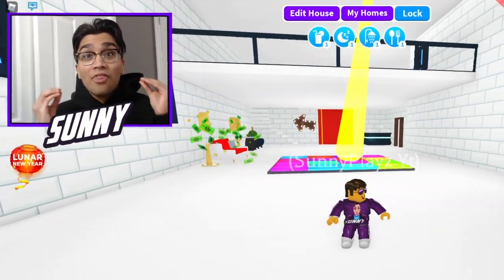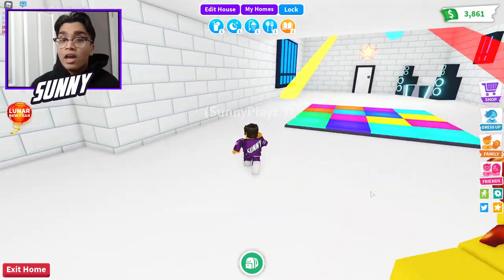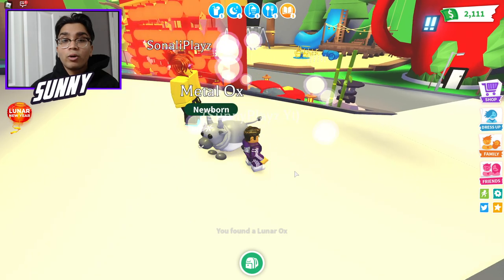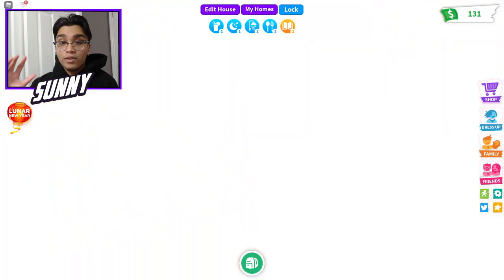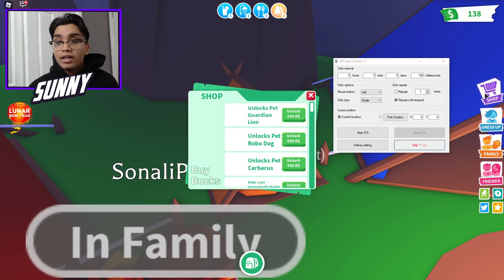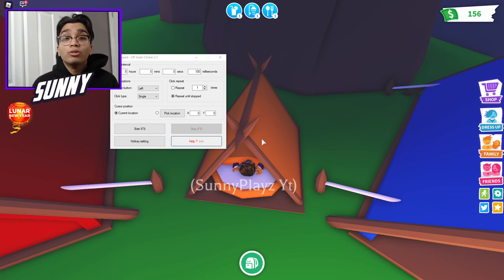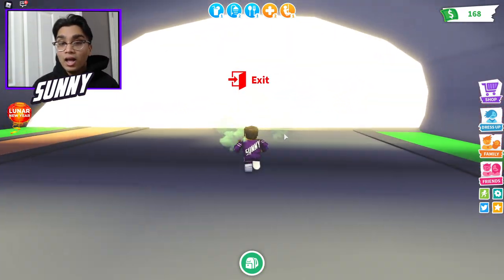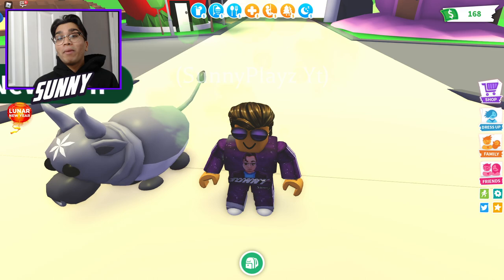"NEW SECRET ADOPT ME CODES FEBRUARY 2021!" FREE Pets / Bucks Codes (Roblox)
🏮 Lunar New Year - Happy Chinese New Year! 🏮
🐂 4 NEW pets! 3 Ox variants in Ox Box & the Guardian Lion!
🍊 Explore the Lunar Stand - new car and toys!
⛩️ NEW Lunar House and themed furniture!

WE HAVE DISCOVERED THE KING MONKEY, NINJA MONKEY, BUSINESS MONKEY AND CIRCUS MONKEY SO FAR IN ADOPT ME!

🎪 Monkey Fairground! 🎪
🙈 6 New Monkey pets! 🙉
🎁 Monkey Boxes include Monkeys, unique Monkey Items, and fairground themed toys & transport!
💼🐵 Exchange 3 of the same Monkey Item and a Monkey for a special Monkey variant!

🦄Adopt pets, design your home, try on something new, explore Adoption Island, and much more! 🦄

Don't transfer money or items outside of the trading menu or you may get scammed! We can't protect you if something happens.

"HACKS TO GET SUPER RICH FAST IN ADOPT ME!!" Adopt Me FREE UNLIMITED MONEY GLITCH May 2020 (Roblox)

"HACKS TO DUPLICATE ANY PETS IN ADOPT ME!!" Adopt Me MAKE MEGA NEONS FAST GLITCH MAY 2020 (Roblox)

"TRIGGER SOMEONE'S DECLINE BUTTON HACK IN ADOPT ME!" Adopt Me TRADING HACK WORKING MAY 2020 (Roblox)

"UNLIMITED FLY AND RIDE POTIONS HACK IN ADOPT ME!!" Adopt Me FREE POTIONS GLITCH MAY 2020 (Roblox)

"FREE LEGENDARY PETS HACK IN ADOPT ME 2020!" Adopt Me HOW TO GET FREE PETS WORKING MAY 2020 (Roblox)

"SECRET NEW UNLIMITED MONEY HACK IN ADOPT ME!" Adopt Me Free Infinite Money Glitch May 2020 (Roblox)

"ALL CODES AND HACKS FOR ADOPT ME 2020!" Adopt Me FREE LEGENDARY PET/BUCKS WORKING MAY 2020 (Roblox)

"SECRET HACKS & GLITCHES IN ADOPT ME 2020!!" Adopt Me SECRETS WORKING Plus FREE FLY POTIONS (Roblox)

"HACKS TO ALWAYS HATCH A LEGENDARY PET IN ADOPT ME!" Adopt Me WORKING HACK /GLITCH MAY 2020 (Roblox)

"HOW TO GET FREE RIDE POTIONS IN ADOPT ME NO ROBUX!!" Adopt Me WORKING 100% HACK MAY 2020 (Roblox)

"HOW TO DUPLICATE PETS IN ADOPT ME HACK!!" NEW FREE PET DUPLICATION GLITCH WORKING MAY 2020 (Roblox)

"HOW TO GET FREE PETS IN ADOPT ME HACK!" Adopt Me FREE LEGENDARY PETS HACK WORKING May 2020 (Roblox)

"FASTEST WAY TO MAKE MILLIONS OF BUCKS IN ADOPT ME!" Adopt Me MAKE RICH MONEY FAST May 2020 (Roblox)

"HOW TO GET FREE FLY POTIONS IN ADOPT ME NO ROBUX!"

OTHER COOL ROBLOX ADOPT ME YOUTUBERS